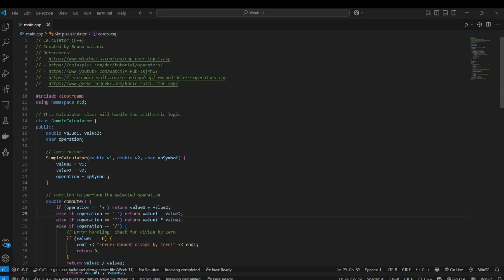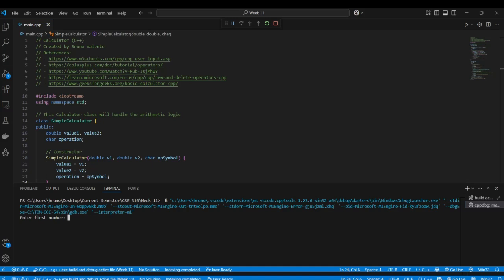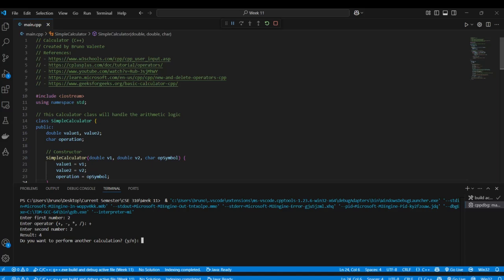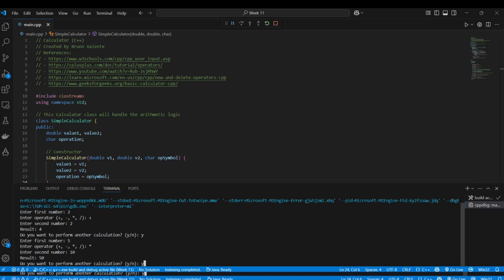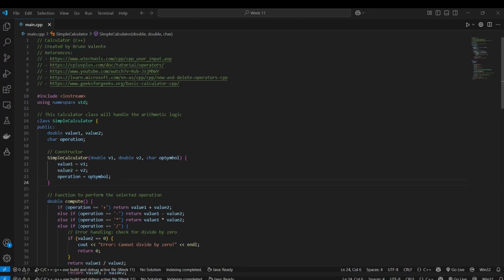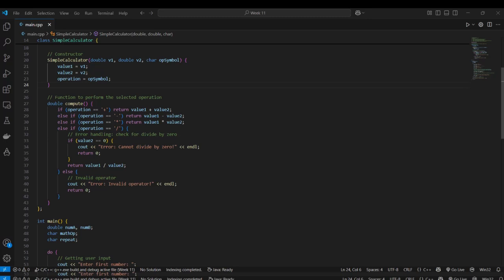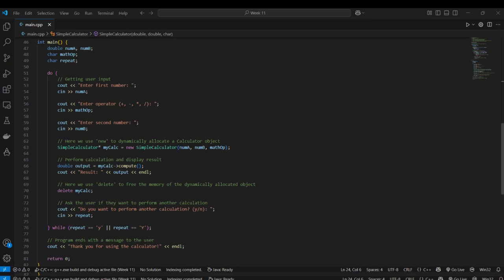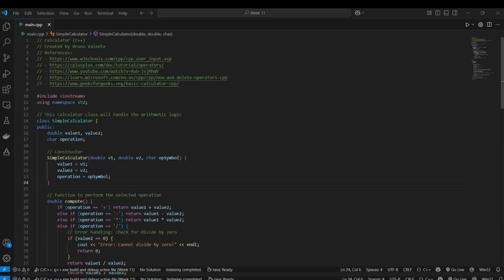Calculator C++ presentation